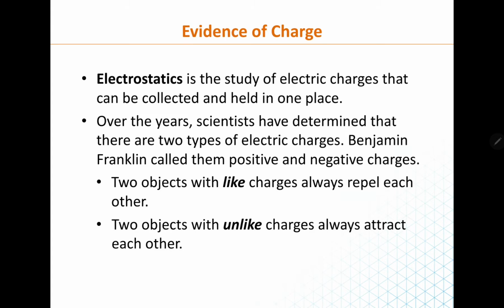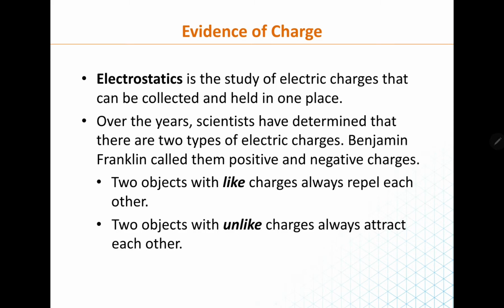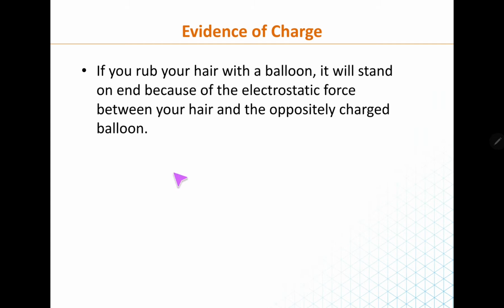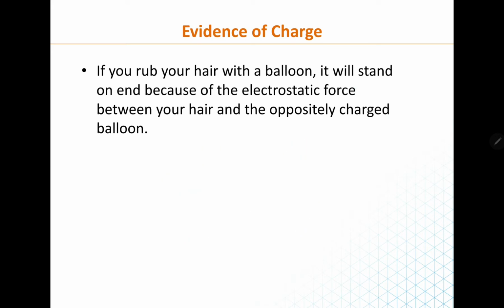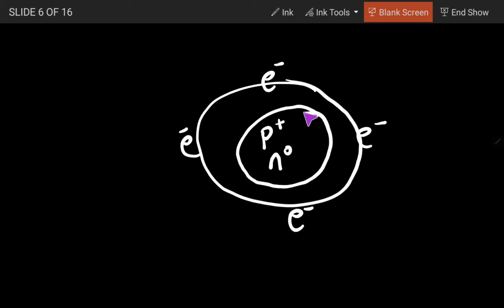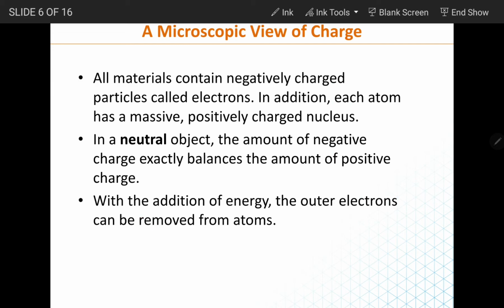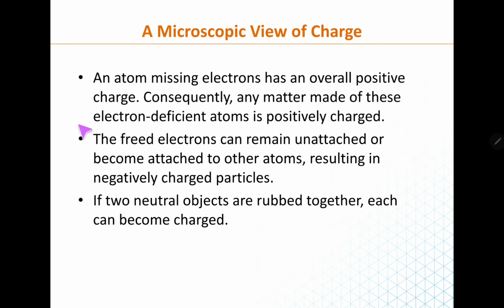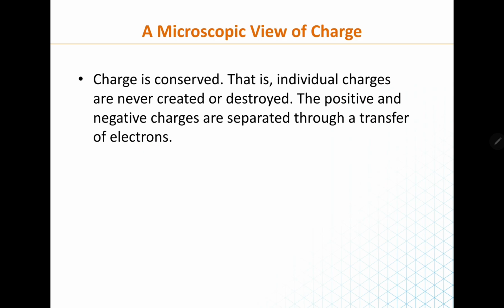grade 12 lesson 1 : electrostatic